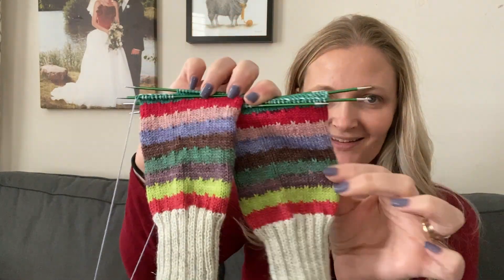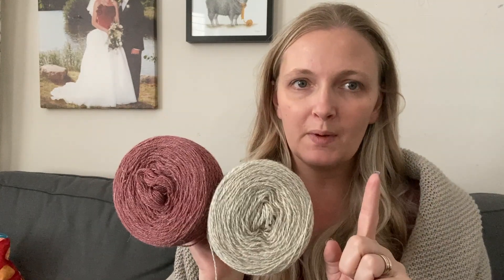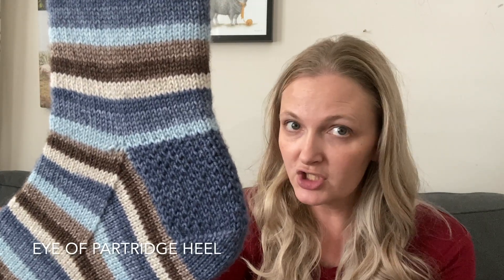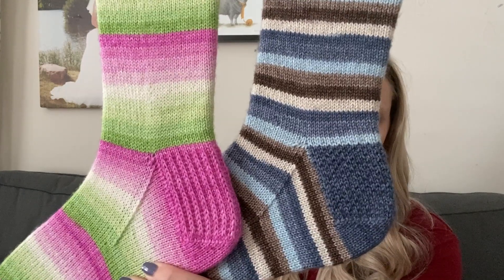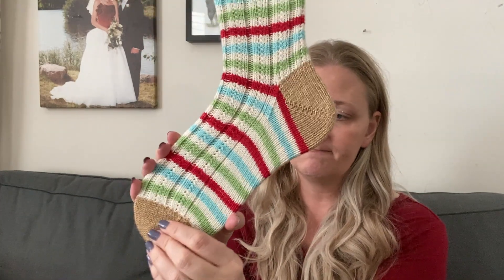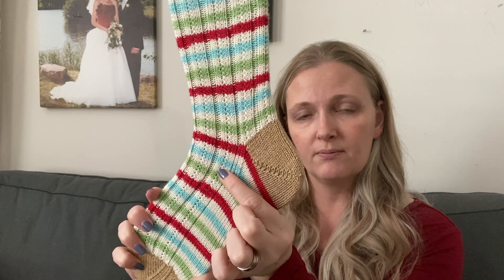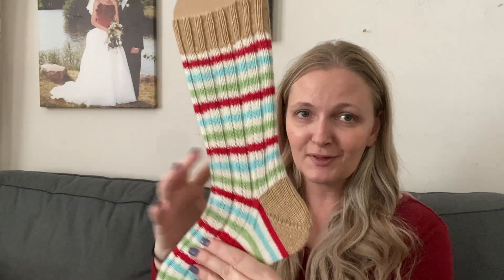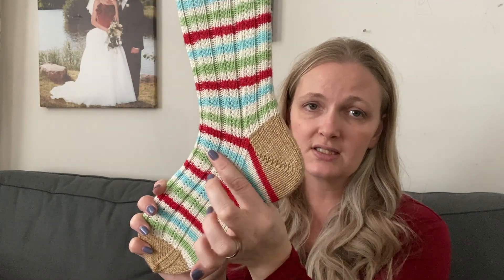VLOGMAS 2021 | day 9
Join me for the month of December while my family and I prepare for the holidays.

I plan to knit a Habitation Throw using my Woolberry calendar

Socks on a Plane Free Pattern - by Laura Linneman

You can also follow the hashtag TCKAdvent2021 on Instagram so see how others are knitting up their skeins

Pattern recipe for my advent sock so far:
- Cast on 64 stitches divided onto 3 DPNs using German Twisted Cast-on in contrasting yarn (white)
- K2, P2 for 24 rounds
- join striped yarn, knit the first stripe
- at each colour change I slip every 4th stitch *K3, sl1*
- at the next colour change I will do the same but offset by 2 stitches
- I will continue in this manner, offsetting the slipped stitch by 2 at each colour change until I reach the heel after 12 stripes.

A similar pattern from Ravelry is: Jazzi Leftover socks by Rosa P.